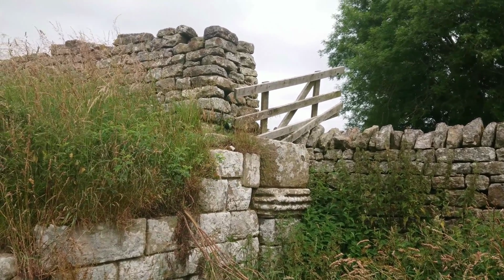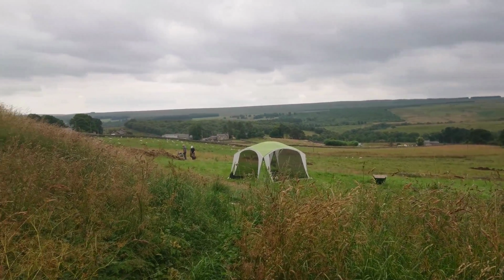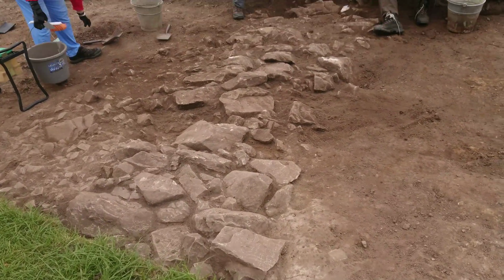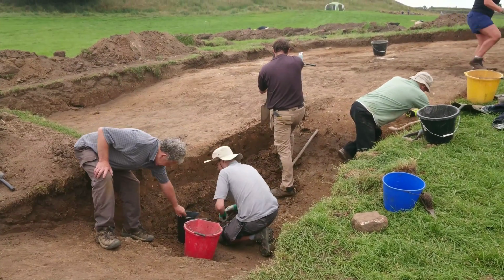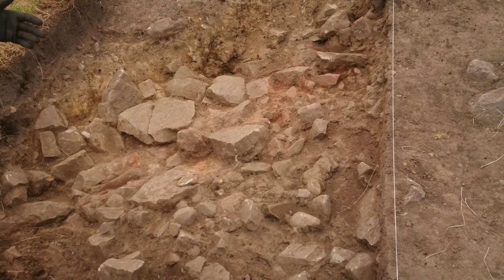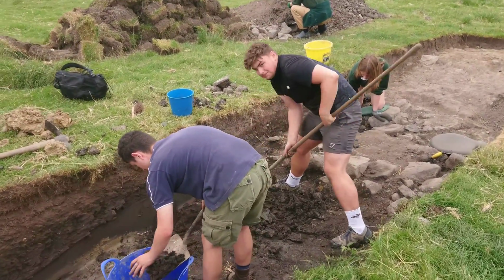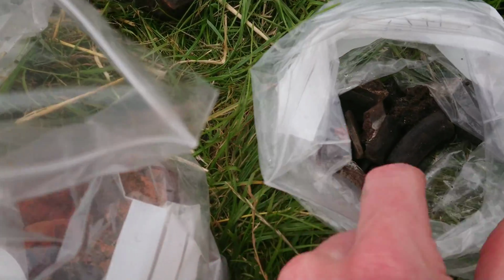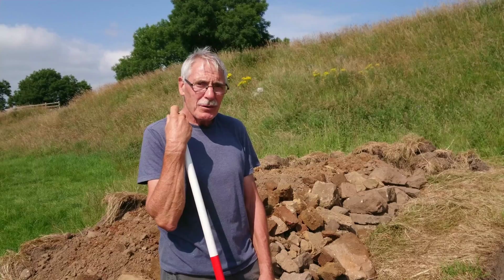High Rochester Roman Fort Excavation 2021, Video 1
An excellent day of digging at High Rochester Roman Fort (Bremenium), a project of the Revitalising Redesdale Landscape Partnership, funded by the National Lottery Heritage Fund and managed by the Archaeological Practice Ltd.